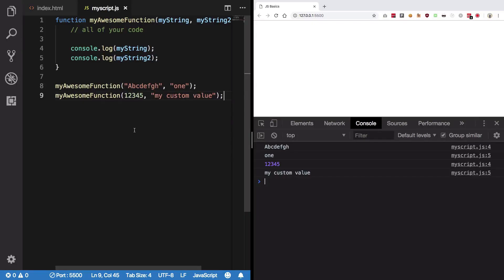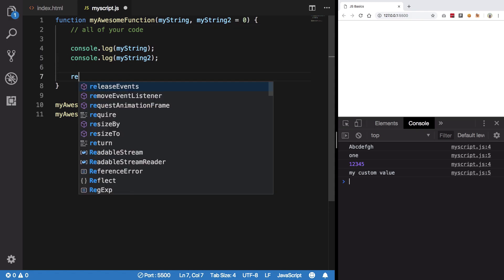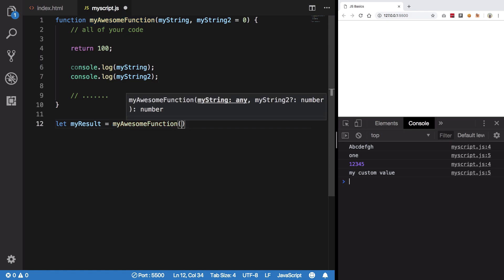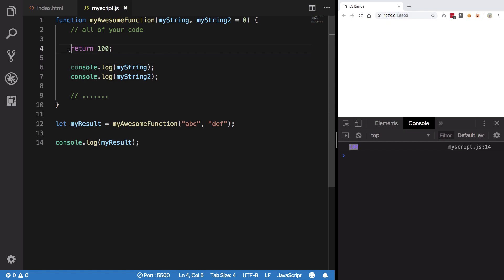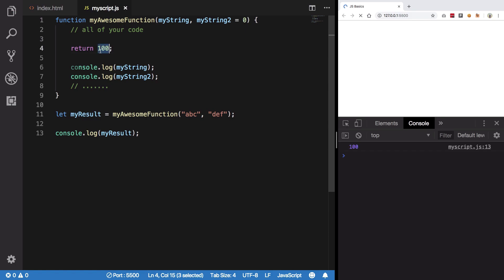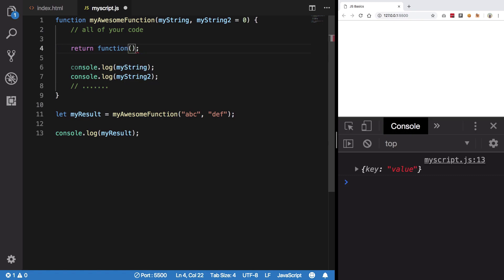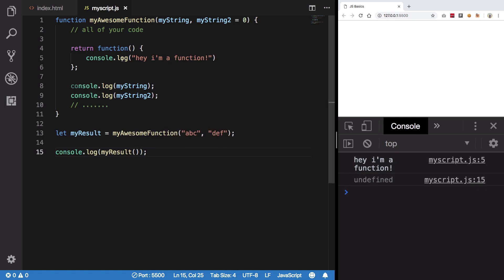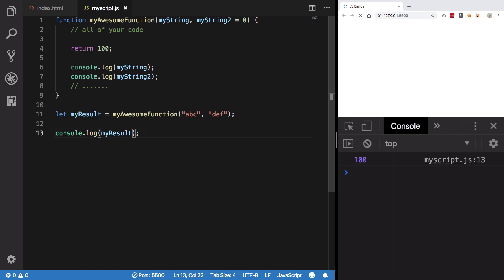Basic JavaScript #11: return statement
This tutorial covers how to work with return statements within functions in javascript and return various values.